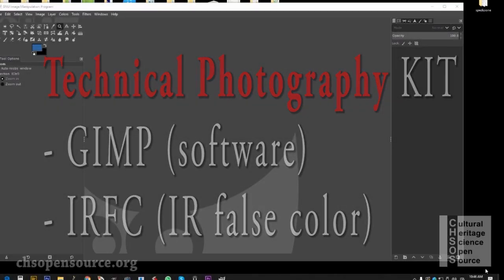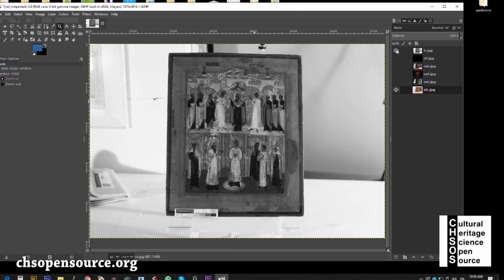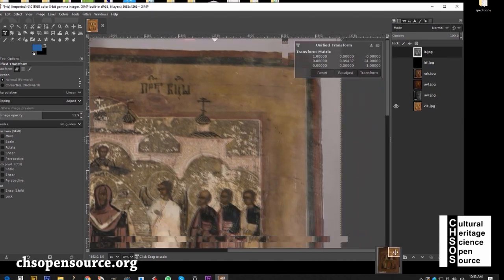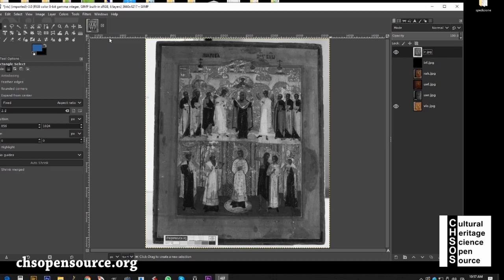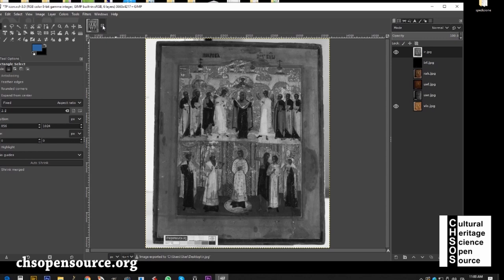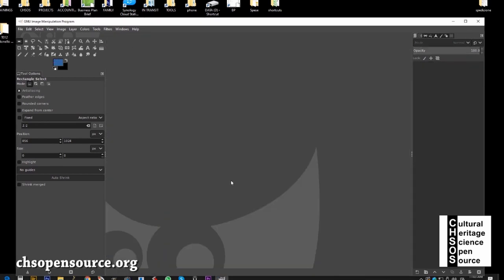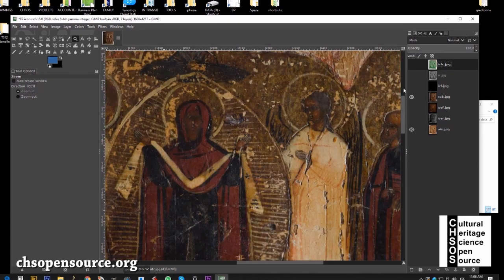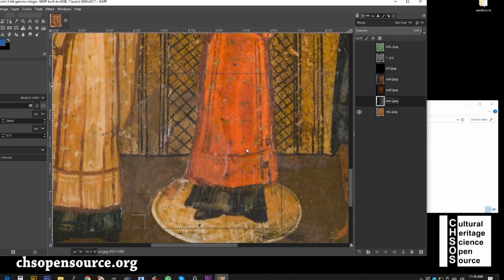Free Online Course on Technical Photography (Ultraviolet-Visible-Infrared) - Infrared False Color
Infrared False Color photography (IRFC) is used to map retouches and tentatively identify pigments or at least distinguish original paints from retouches. Even if the original pigments and the modern ones used for the conservation treatment have the same visible color and cannot be distinguished by the naked eye,  IRFC photography can reveal the new paints if they reflect or absorb infrared differently than the original ones.
Learn Technical Photography with our TP-KIT. This KIT has ALL-You-Need to start right away to take technical images of your art collection.
Technical Photography (TP) represents a collection of images realized with a modified digital camera sensitive to the spectral range Ultraviolet-Visible-Infrared. You will use different lighting sources and filters to acquire a selection of technical images, each one providing different information regarding the object under examination. The Technical Photography KIT includes all you need to acquire these images.
All is explained step-by-step in our Online FREE Technical Photography Course
SHORT INTRO TO TECHNICAL PHOTOGRAPHY
Visible (VIS)
Art examination starts with high-quality photographic documentation in the standard visible range of the electromagnetic spectrum, We call it a VIS photo, and we shoot it using the VIS filter of the Robertina Filter Set and the ELIO lamps. With our TP-KIT you can also perform 2 other methods, still in this visible range:  Polarized light photography (PL) and Raking light photography (RAK). These are very helpful photographic methods widely used by fine arts photographers and conservators. PL photography eliminates surface reflections (from varnish or metallic objects) and professional photographers use it for high-quality documentation of art. It also increases the color saturation of pigments, thus it makes more readable faded art and archaeology.
Raking light photography (RAK) allows the detection of surface features. It turns useful to document retouching and losses in paintings, as well as to study the painting technique since it makes clear the brushwork and the layering of the paints. It also shows incisions usually made by artists, in some techniques such as wall paintings and Medieval panel paintings. Artists made those incisions as a kind of underdrawing to set the main features and dimensions of their work.
Ultraviolet Fluorescence photography (UVF)
Some Art and conservation materials (pigments, binders, varnishes, consolidants, adhesives)  exhibit the emission of visible light of different colors when they are exposed to ultraviolet radiation. This phenomenon – called ultraviolet fluorescence – can be appropriately documented using the VIS filter of your TP-KIT and FABRIZIO UV lamp.  The UVF photo provides plenty of information on the presence and distribution of these materials. Among the technical photographic methods, UVF is the most widely used for many kinds of artifacts;  paintings, textiles, paper, historical documents, stone, and even photography conservation.
Reflected Ultraviolet photography (UVR)
The main application of this method is to identify and map modern white pigments (zinc white and titanium white) which absorb UV radiation and appear dark in UVR photography. On the other hand, the historical lead white pigment is a very good UV reflector and shows up very bright in UVR images. Lead white was used from antiquity to the 1920′ when the modern and safe titanium white totally replaced it.

Infrared photography (IR)
Some pigments become transparent in the near-infrared and infrared photography can reveal underdrawing and changes. In particular, ochre pigments (yellow ochre, red ochre, raw sienna…) and red and yellow lakes are the ones that become more transparent totally revealing traces of hidden drawings.
Infrared Fluorescence photography (IRF)
Some molecules and minerals (among them mineral pigments) exhibit Infrared Fluorescence. This phenomenon is similar to Ultraviolet Fluorescence where a beam of ultraviolet light produces visible light emission. In the case of infrared fluorescence, a beam of visible light generates an emission of infrared radiation. IRF photography allows to map and detect Egyptian blue and cadmium-based pigments.

Transmitted Infrared photography (IRT)
IRT allows the detection of underdrawing and pentimenti. It is very effective since pigments become even more transparent than in the usual IR photography method. IRT can be applied only for art objects on translucent supports, such as paintings on canvas, drawings on paper, historical documents, and manuscripts.
There is much more! Learn Technical Photography
(151)